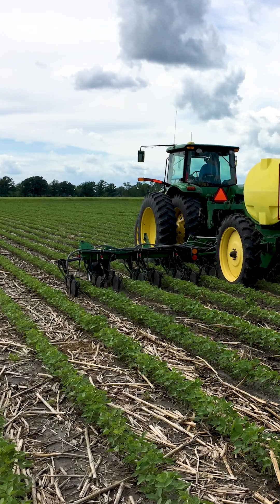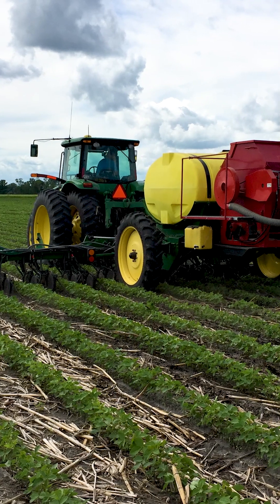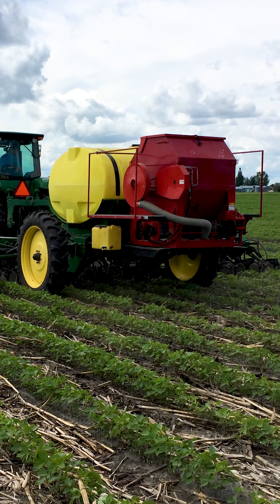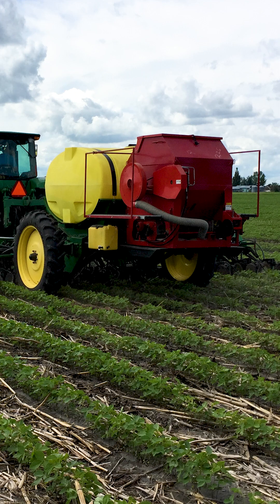Using Regenerative Agricultural Practices in NW Minnesota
Kristin Brennan, former Assistant State Soil Scientist, NRCS interviews Mikayla Tabert, third generation producer at their 1,250-acre Trinity Farms in Northwestern Minnesota. They grow diversified crops, including corn, wheat, fescue, soybeans, wheat, sunflowers, field peas and canola. They also raise 150 pairs of beef cattle. They started no-till farming in 1994, and have been growing cover crops since 2012. They have been working with the NRCS for many years on several Environmental Quality Incentives Program (EQIP) and Conservation Stewardship Program (CSP) projects. They grow cover crops on 90% of their acres and they strip-graze their cattle. Here, Mikayla discusses  the benefits of no-till farming and growing cover crops on soil health. She also talks about their reduced need for fertilizer and herbicides, and the importance of focusing more on reducing inputs and increasing profits, and less on crop yields. Videography by Dan Balluff

For more information about soil health agricultural practices please visit the Minnesota NRCS

And for more videos about other NRCS conservation-related projects please visit the Minnesota NRCS YouTube channel